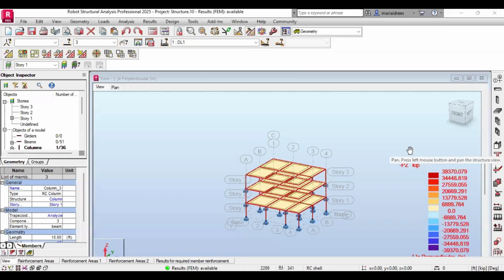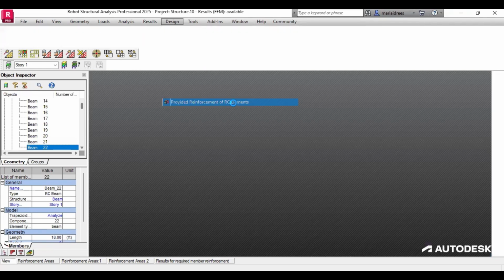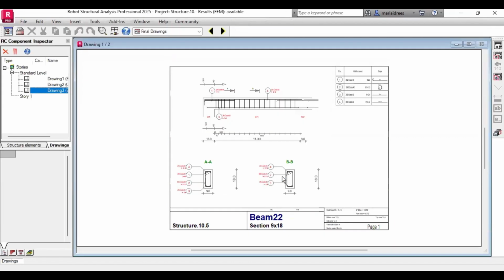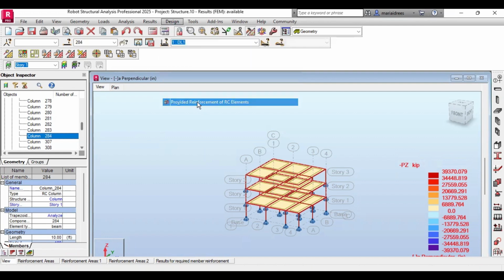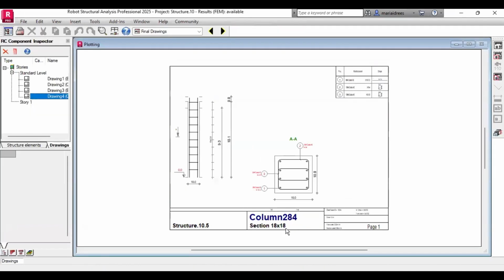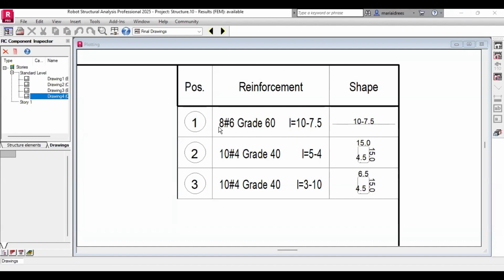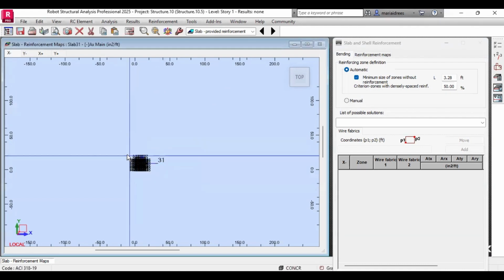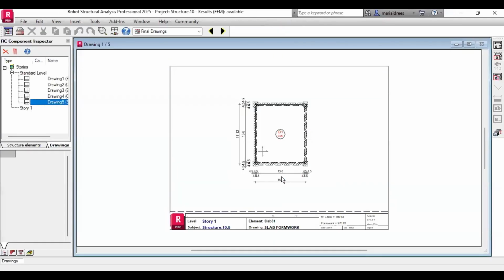9. Autodesk Robot Structural Analysis Tutorial for beginners; Reinforcement Drawings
Reinforcement Drawings for RC design of Columns, Beams and Slab